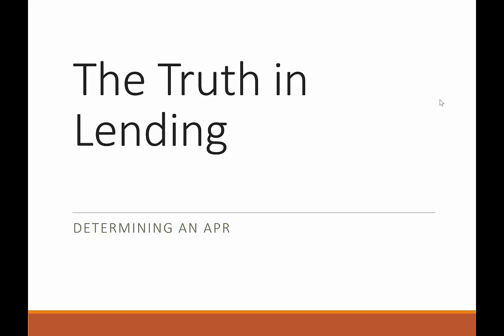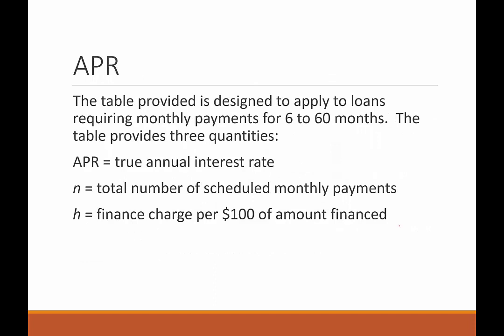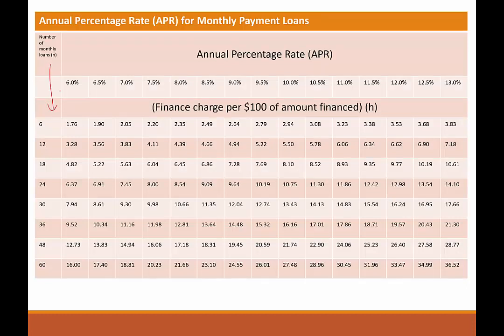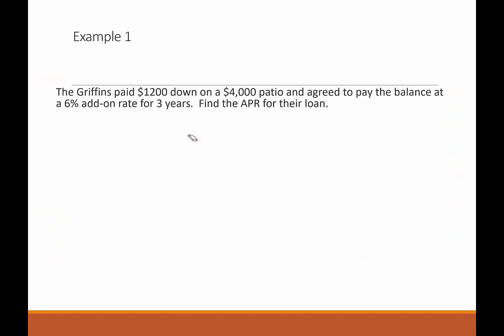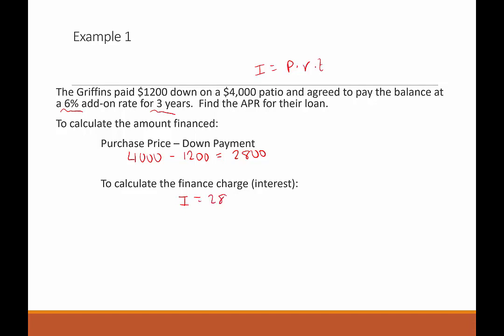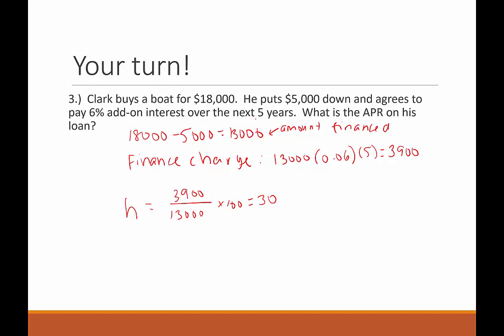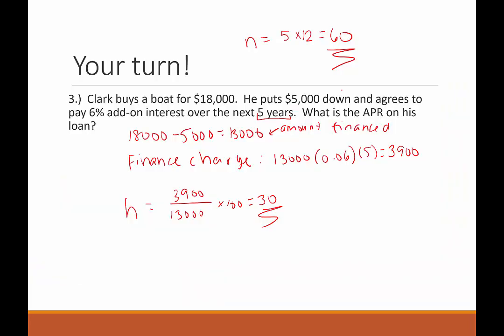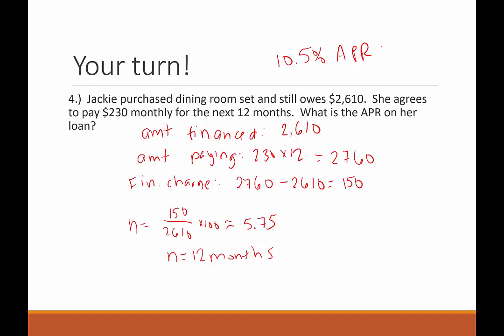[SL]Calculating an APR